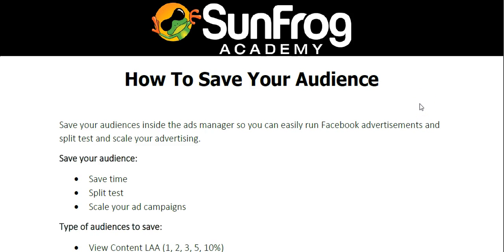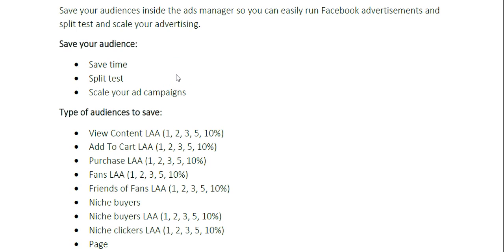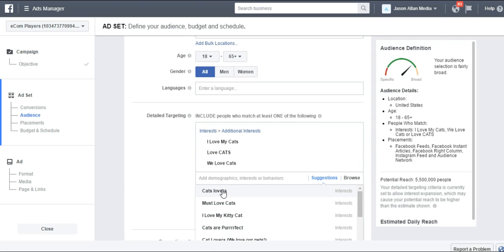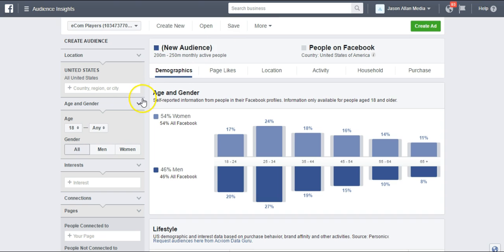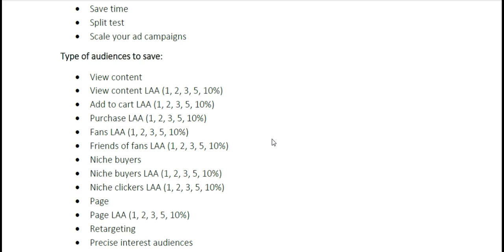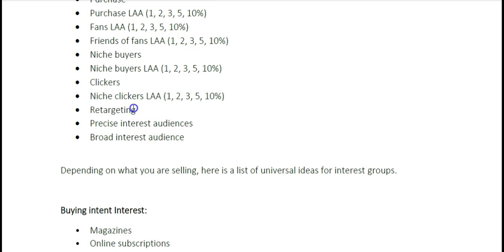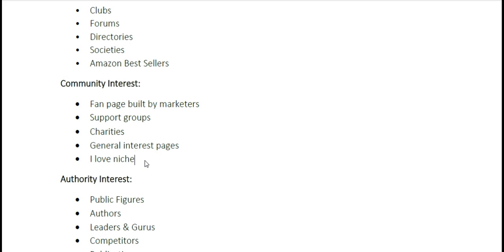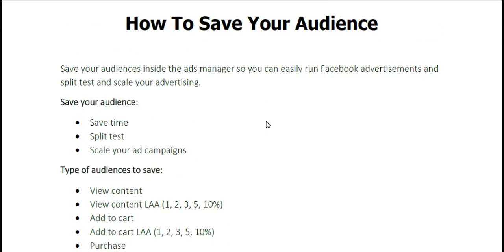How to Create Saved Audiences in Facebook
Do you know how to save your audiences within the Facebook Ads Manager tool?

You spend a good amount of time researching the interest to target with your Facebook advertisements. It’s always good practice to invest the time upfront to research the interests that are passionate, consume content, and buy products in your niche market.

When you save your audience, you can save all the interests you spent time researching and use them over and over again. Save your audiences inside the Ads Manager, so you can easily run Facebook advertisements, split tests, and scale your advertising.

In this video you will learn:
- Why you want to save your audiences
- How to save time, split test, and scale your ad campaigns with saved audiences
- Type of events to save as an audiences
- Types of interests to save as an audience
- Types of look-alike audiences to save as an audience

Once you complete this training, you will understand the types of audiences to save, why to save them, and how to use them to scale, spilt test, and be more efficient and organized with your Facebook advertising campaigns.

Happy Selling!
Jason Ledbetter